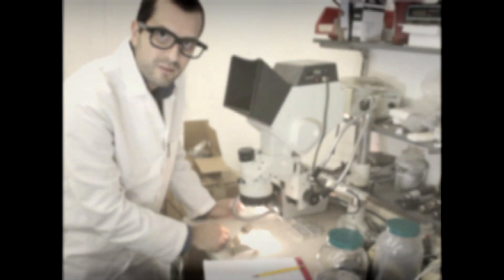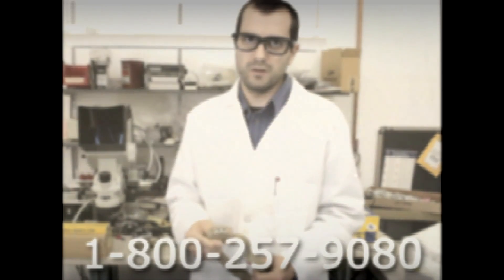From the lab: PTec - FRED Headlamp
FRED puts out 45 lumens in a flood beam via three Ultrabright LEDs. The fourth LED, a red Ultrabright, helps you keep a low profile and preserve your night adjusted vision. The FRED headlamp is stable with its asymmetrical single arm bracket; the large power button is easy to find even while wearing gloves. FRED runs for up to 145 hours in white mode and 180 hours in red mode on three AAA batteries.